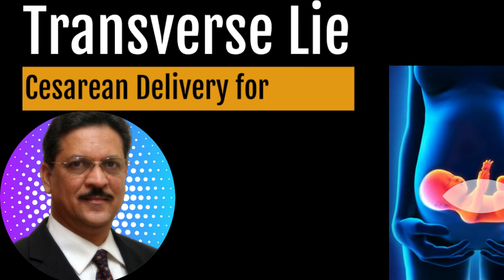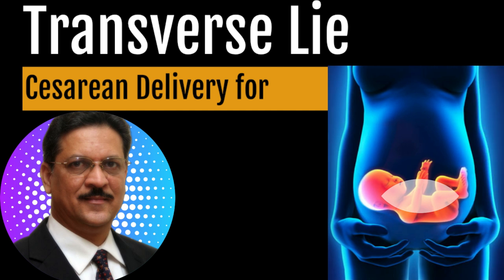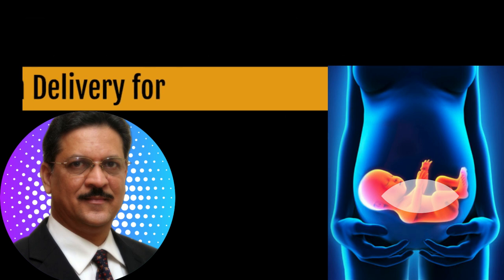Cesarean Delivery for Transverse Lie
In this HD video, Prof. Ajit Virkud from Mumbai, India, demonstrates the technical minutiae of Cesarean delivery for a baby in Transverse Lie.